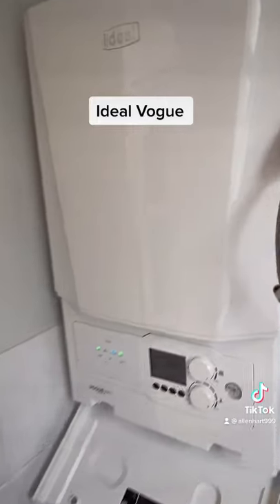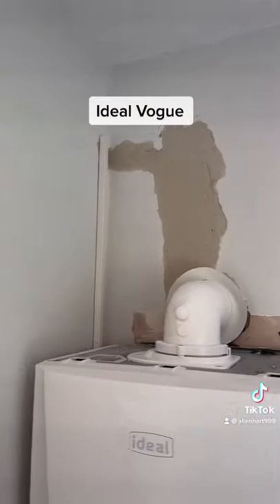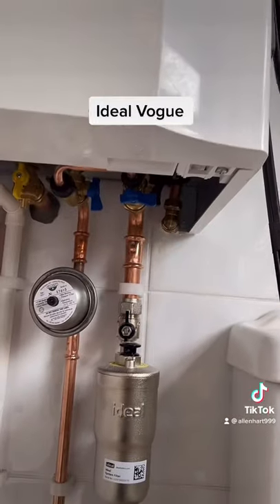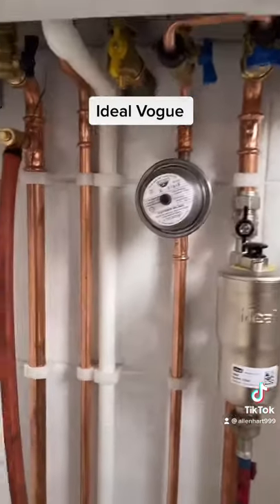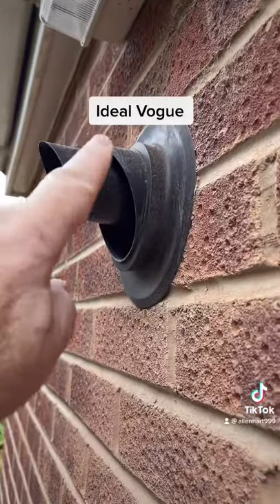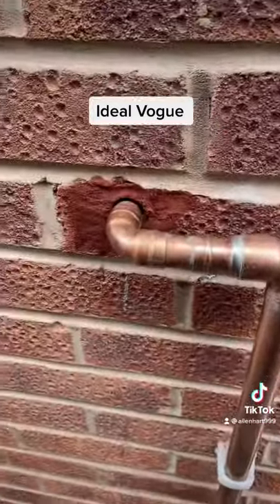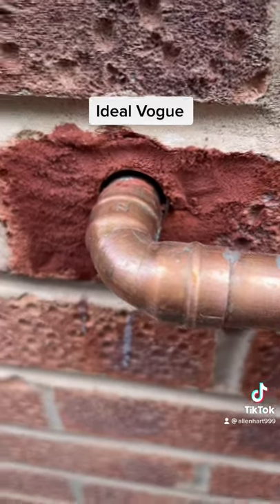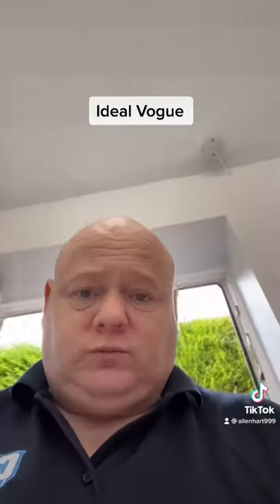Ideal Vogue Boiler Installation TikTok full video to follow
Ideal Vogue Combi Boiler Installation Sherburn in Elmet